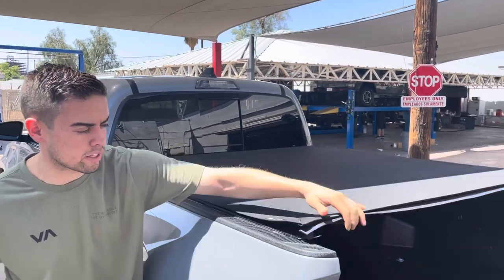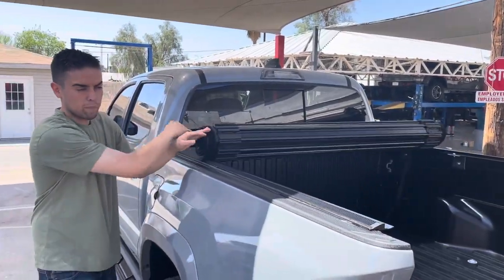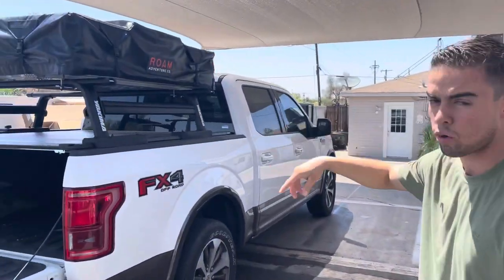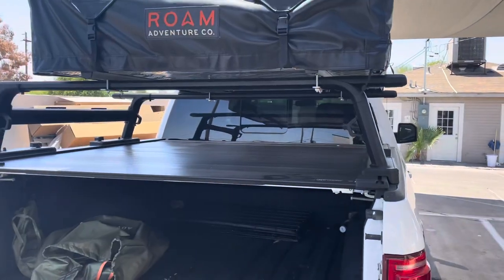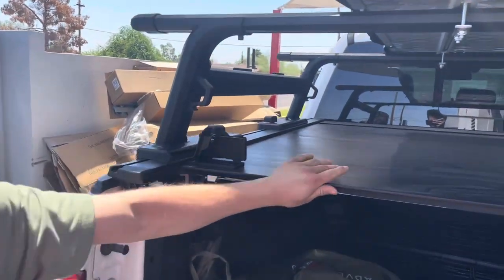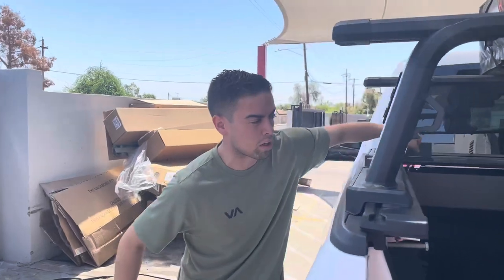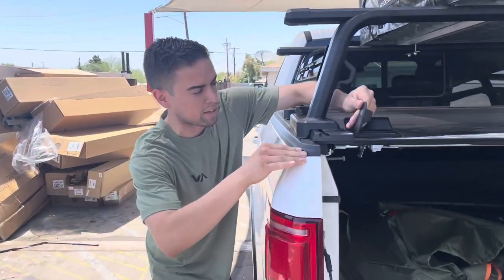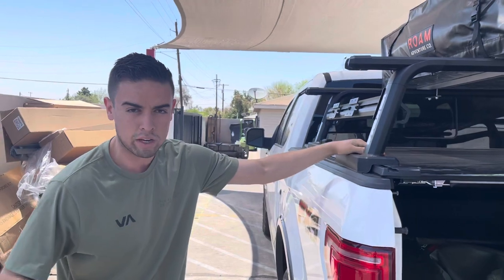Tonneau Covers For Pickup Truck Bed: Roll Up, Folding & Retractable Styles